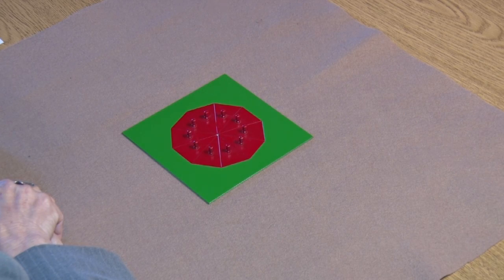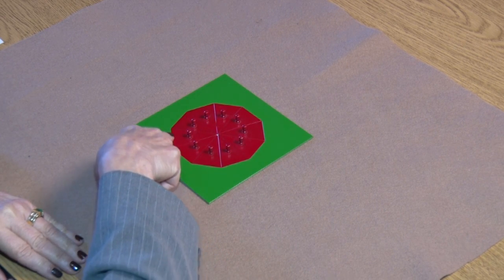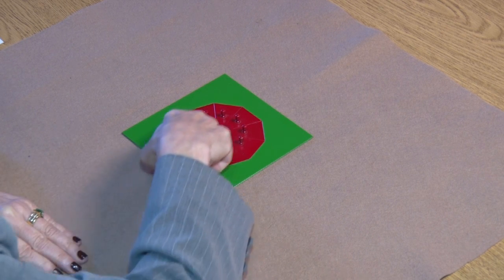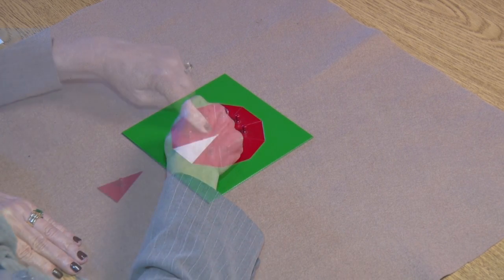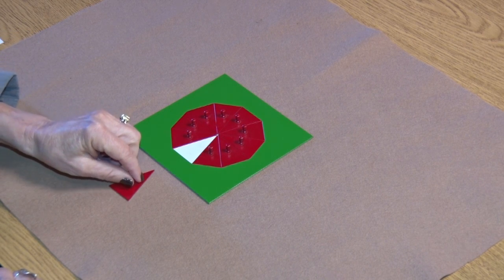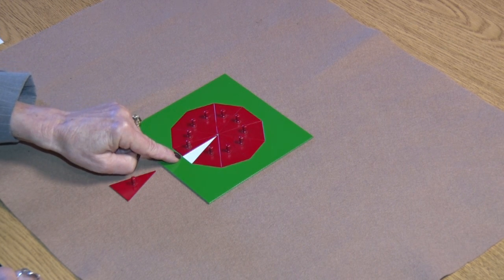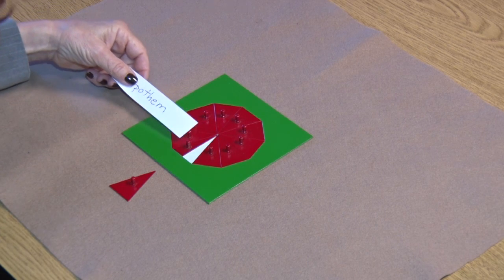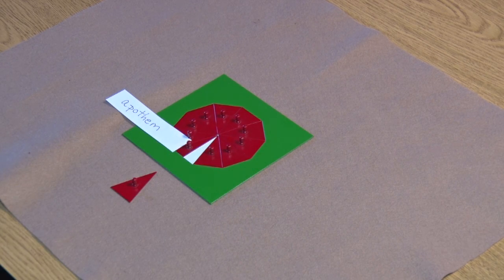34 Relationship Between Apothem and Side of a Regular Polygon 1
This video is about 34 Relationship Between Apothem and Side of a Regular Polygon 1